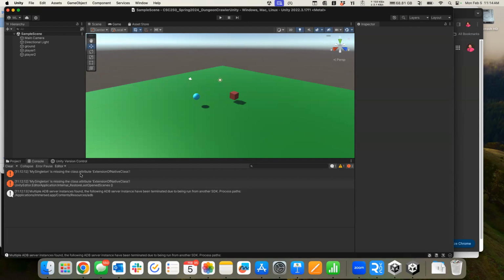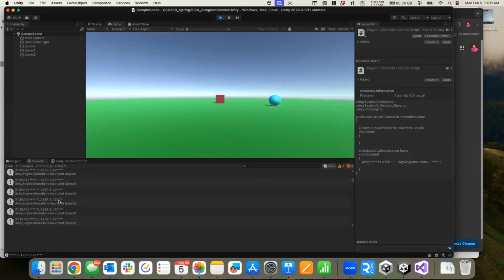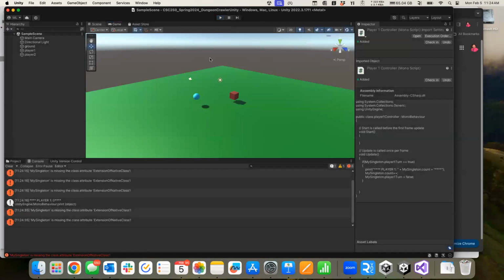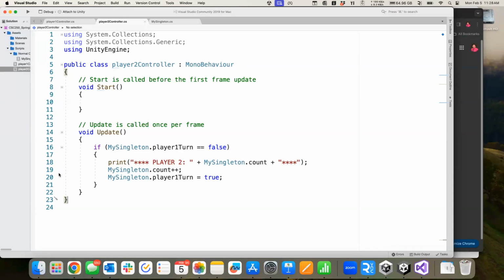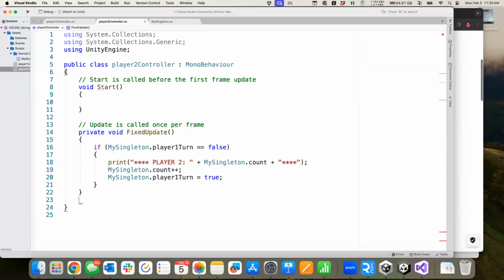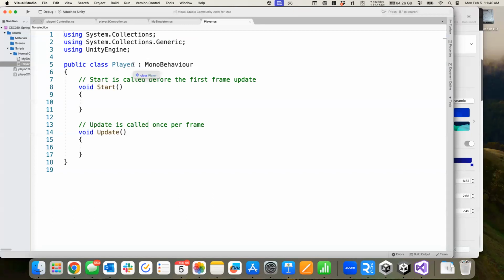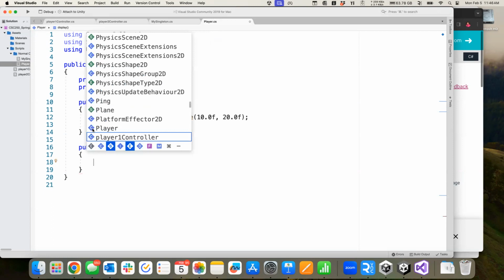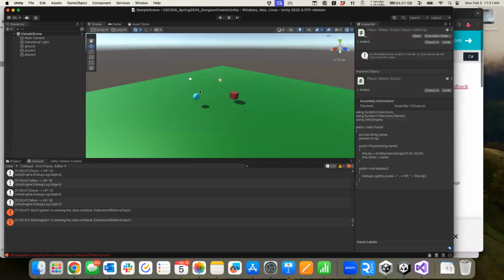CSC250 2/5/24 More singletons and bringing normal classes into unity